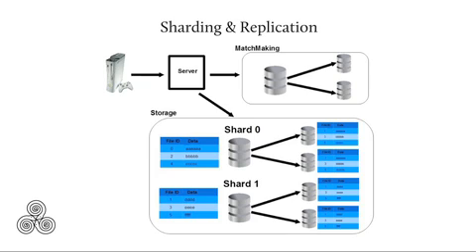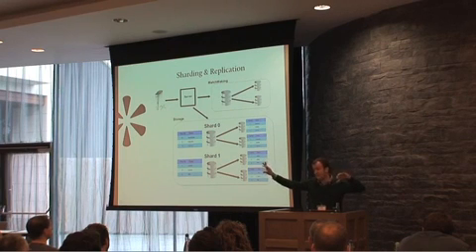Demonware Keynote Speech clip17